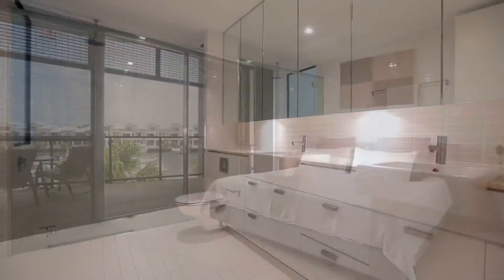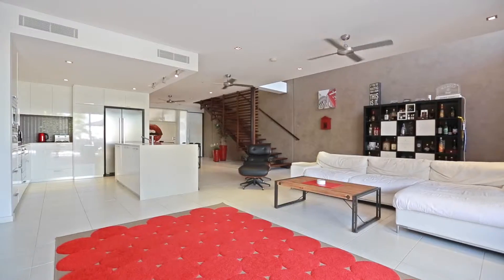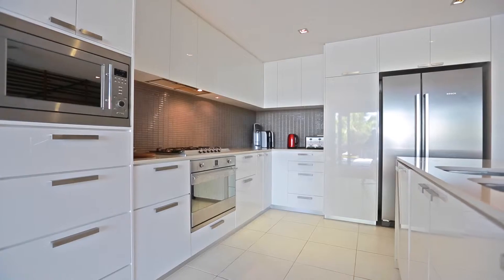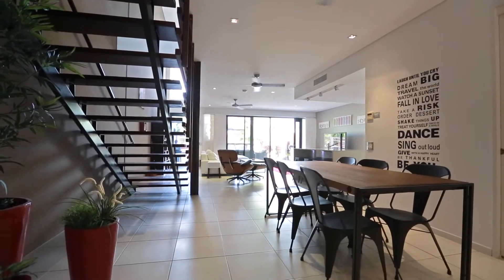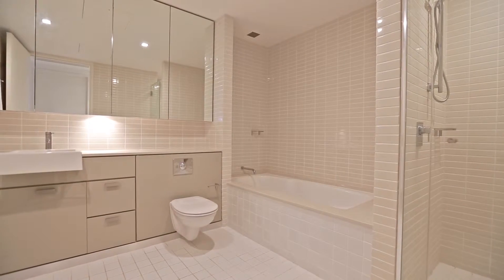7 Kestrel Lane Coomera 4209 QLD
This huge double storey villa has awesome views of the marina and harbour with direct access to the boardwalk and marina. There are three massive bedrooms, 2.5 bathrooms, open plan living with two living areas, high ceilings, double garage with storage, tilt slab construction, ducted air conditioning and a large outdoor entertaining area. The community facilities include recreation clubs, swimming pools, bbq areas, tennis courts, and twenty four hour security.

Seven Kestrel Lane, Coomera